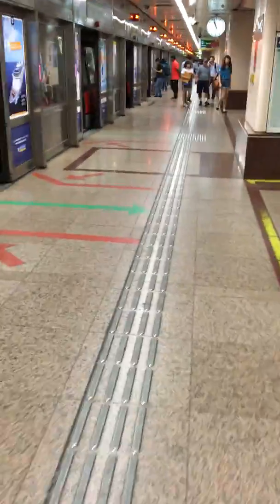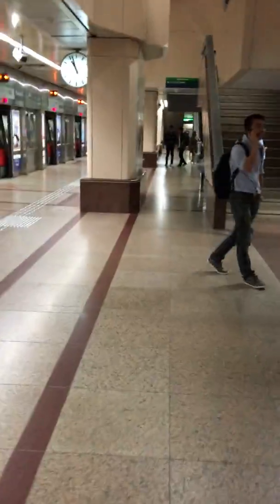Singapore metro review MRT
Raffles place metro stop - short video to give an idea of the standard of the MRT in singapore